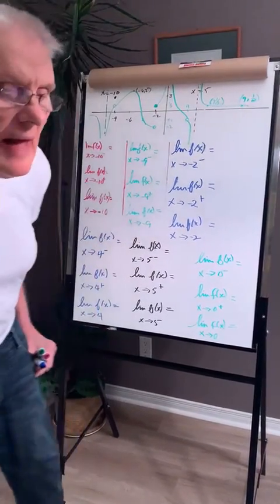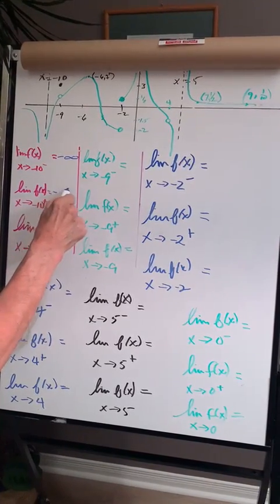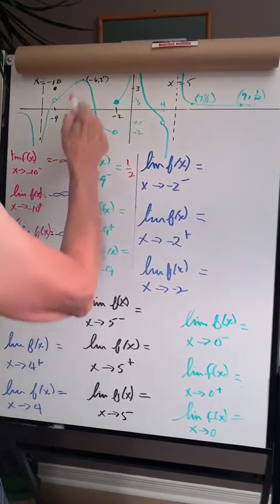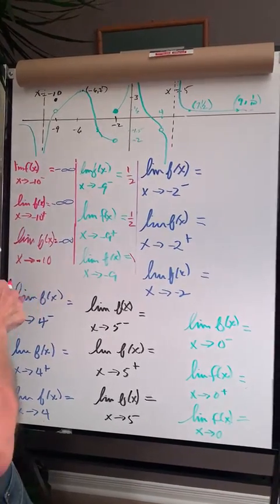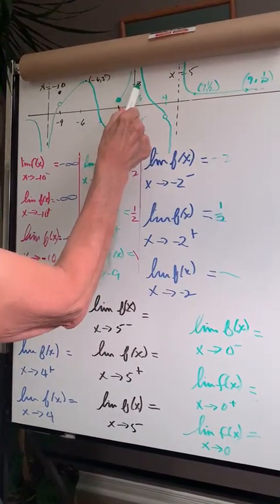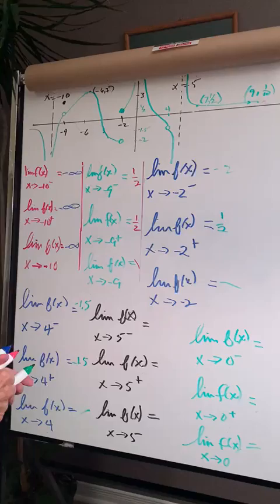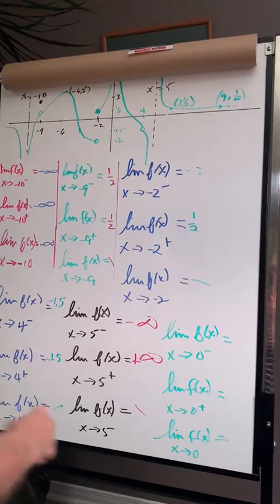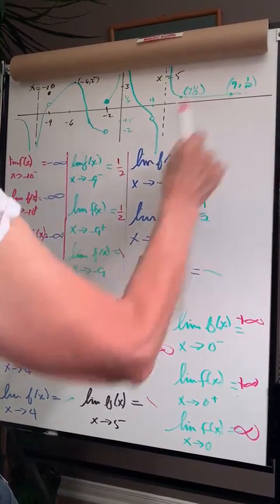The limit of a function as it approaches a given number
Given a function with many areas for discussion. If you follow it carefully hopefully you will understand. For example the f'n at zero to the left and right both approach infinity so it exists. But at 9 , they both approach one half, but there is no value at 9.